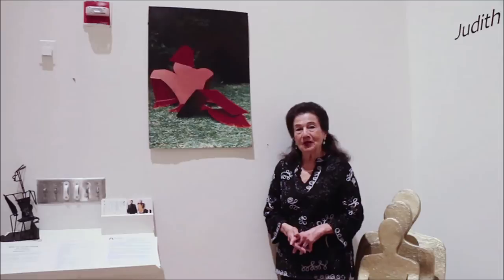Seated Woman in Red